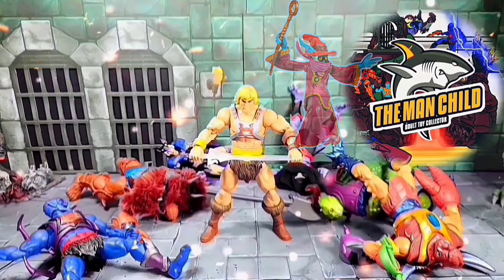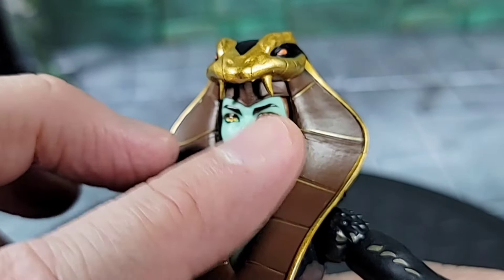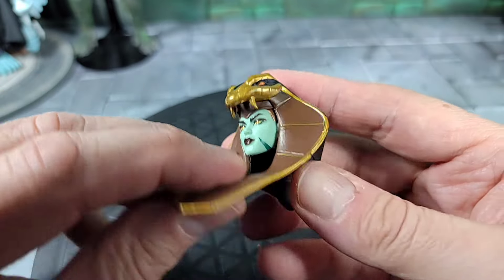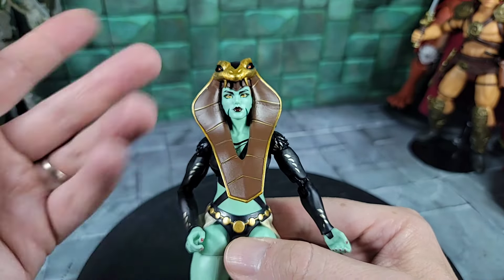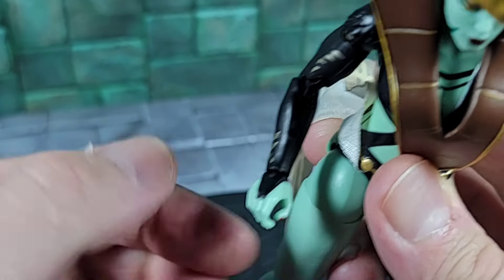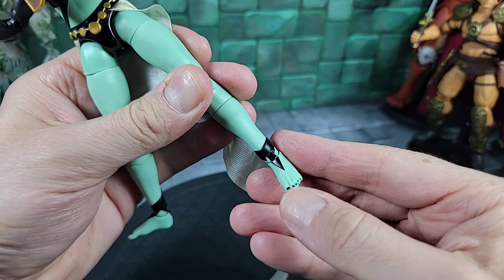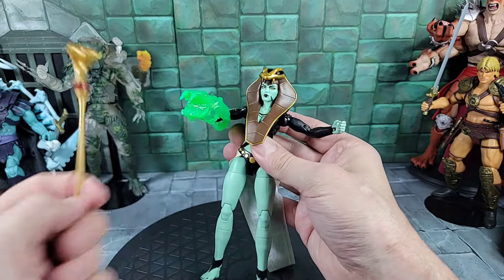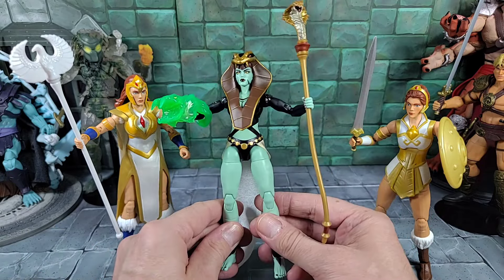MOTU Masterverse Revolution SORCERESS TEELA Figure Review!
Review of the Masters of the Universe Masterverse Revolution Sorceress Teela Figure that was inspired from her character who appeared in Season three of the Masters of the Universe Revolution Cartoon on Netflix.
This Teela figure is part of the wave 14 Masterverse series and made by Mattel Toys.